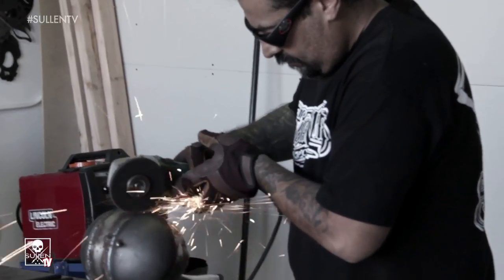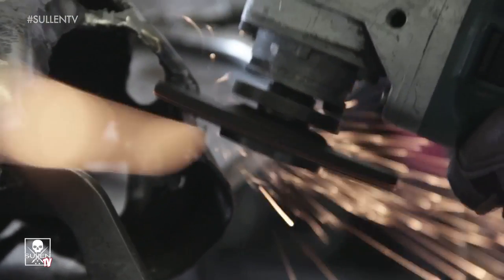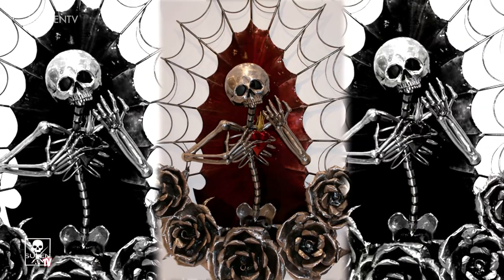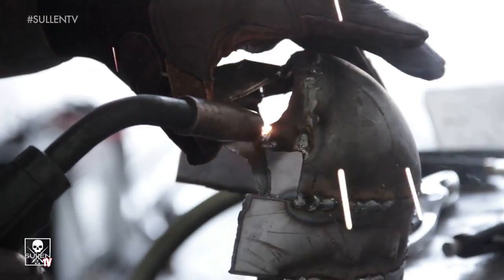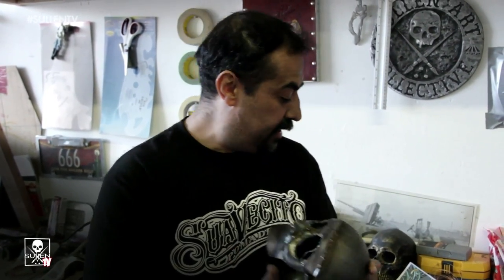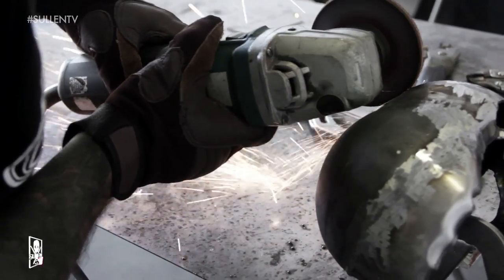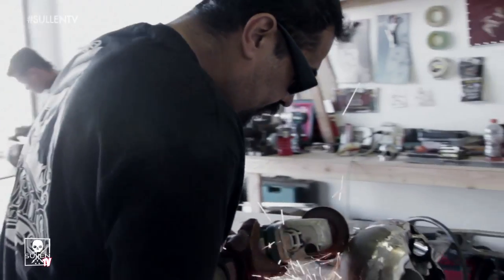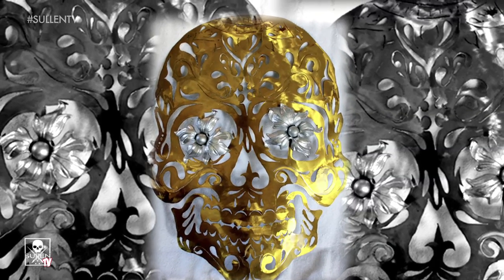Artist Spotlight - "Q"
SullenTV gets to know artist "Q" on this segments "Artist Spotlight". Check out what he does and what he did for the Sullen Art Collective retail store.